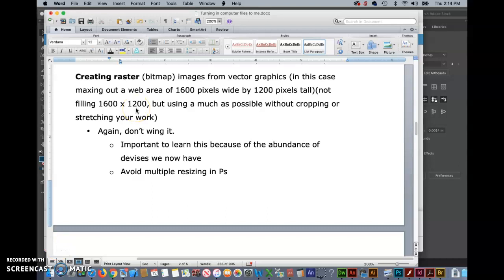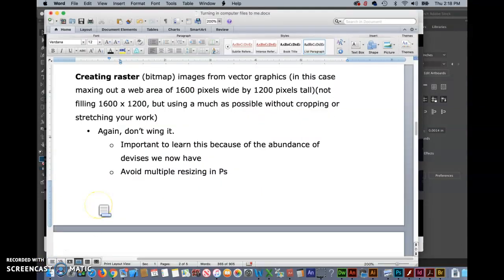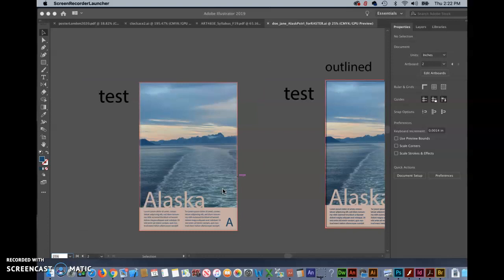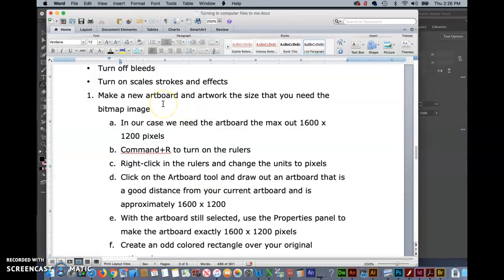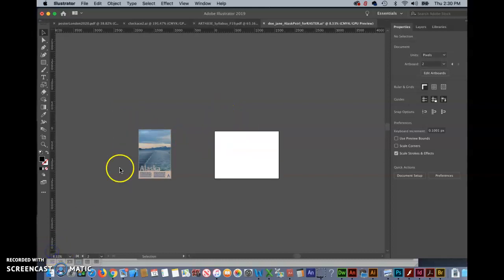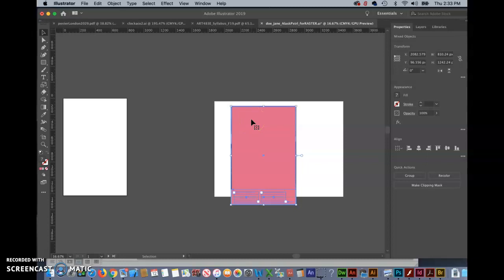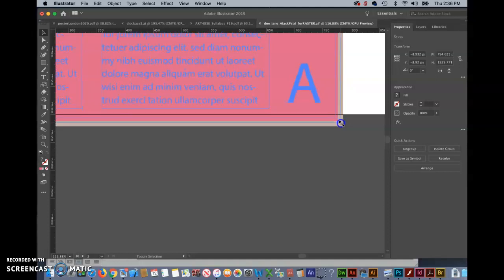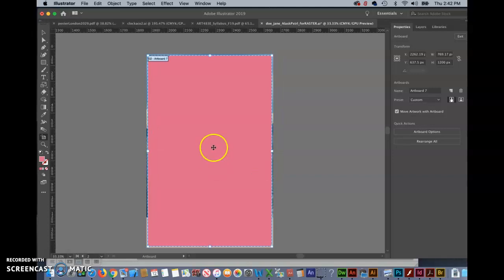Turning in Files #2 (Ai to bitmap part 1)